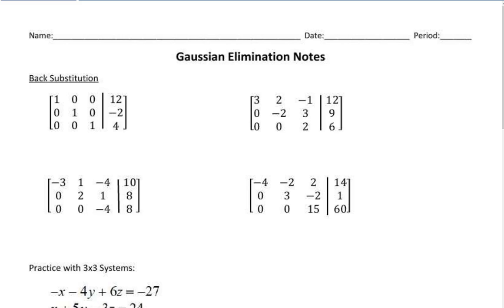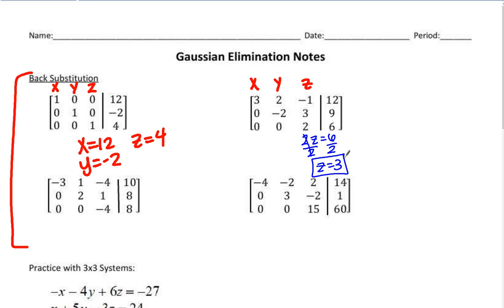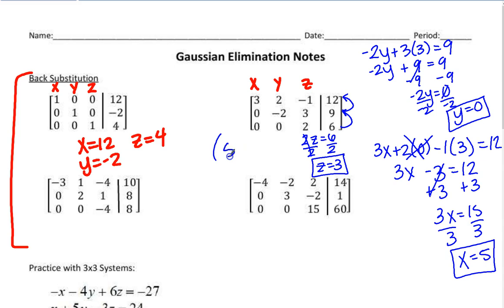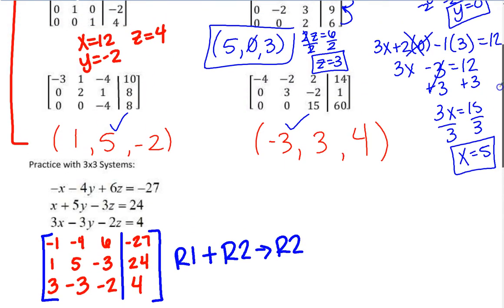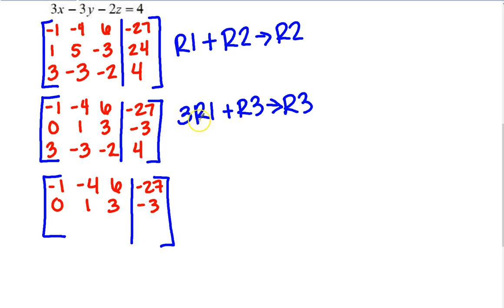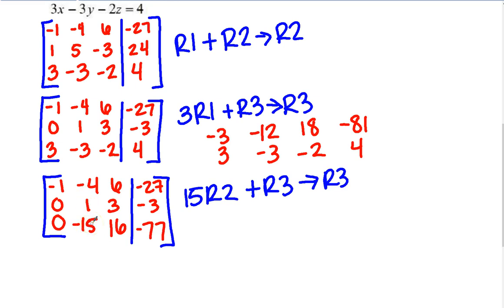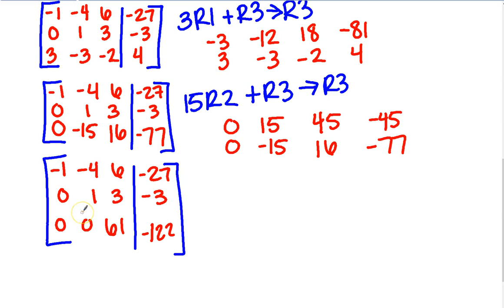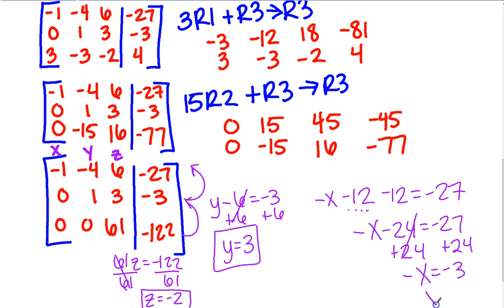Gaussian Elimination Notes